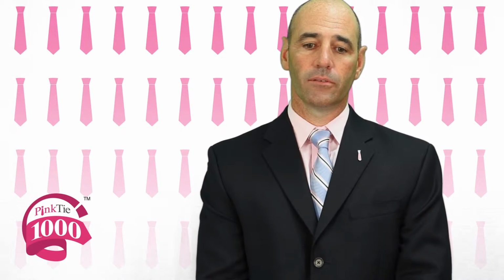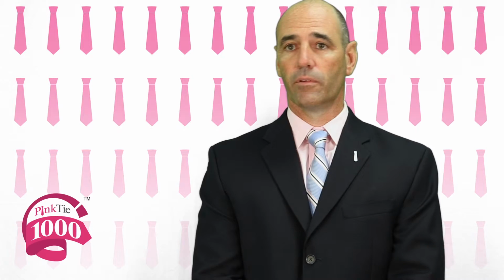Greg Gordon Lewis Energy